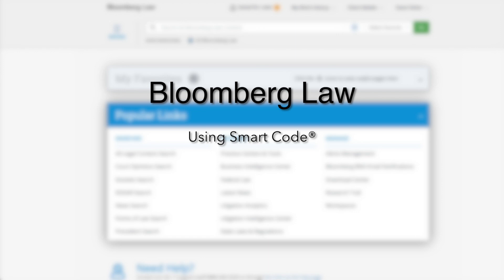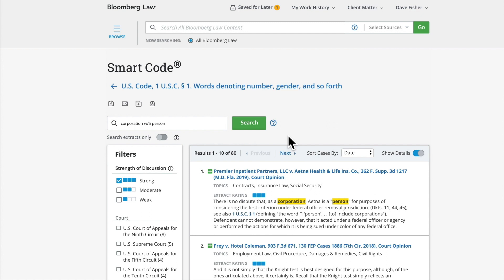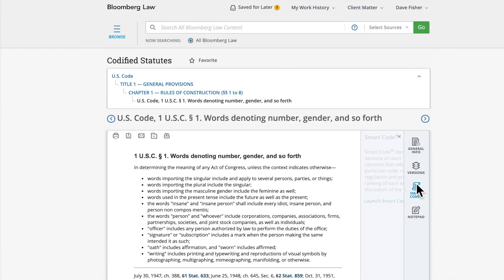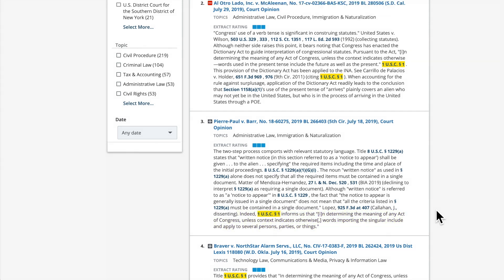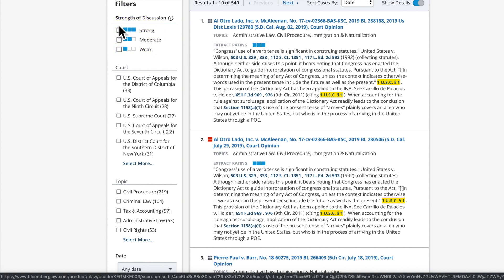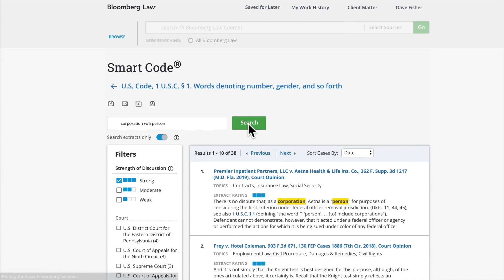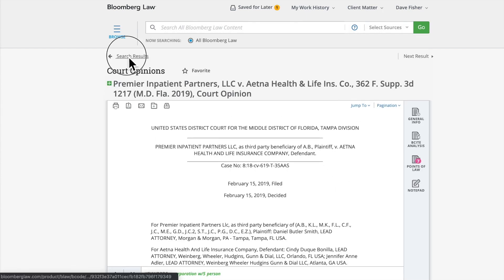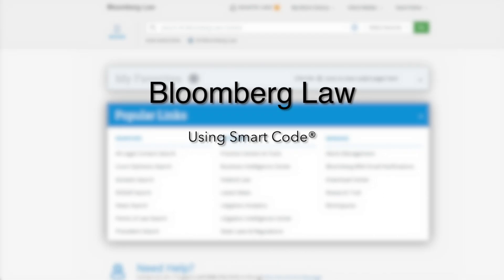Smart Code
Learn how to use Smart Code to identify cases -  including case tracts - that have cited state and federal codes, rules, and regulations. Smart Code evaluates a case's strength of discussion from strong to weak and includes numerous filtering options to target search results.